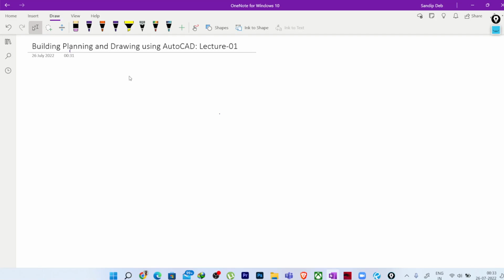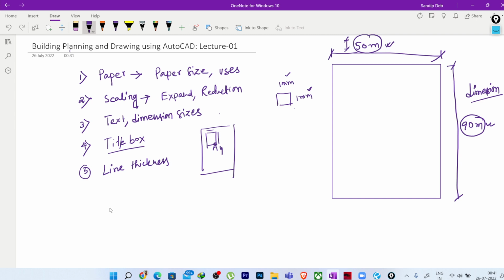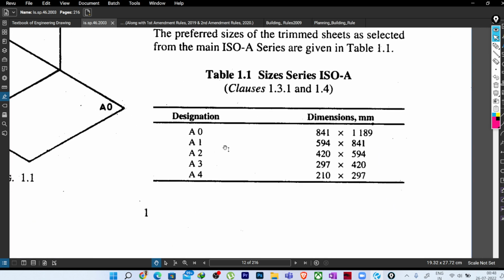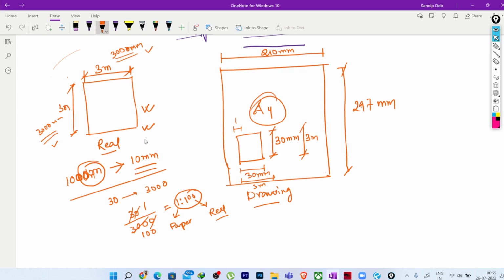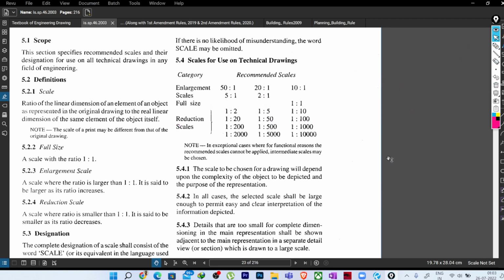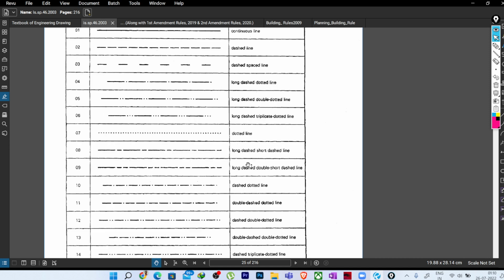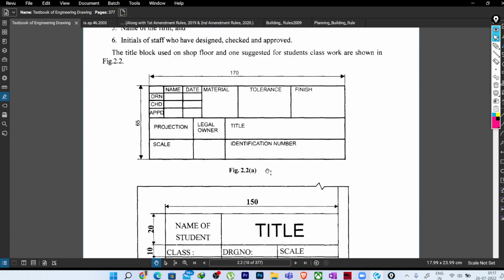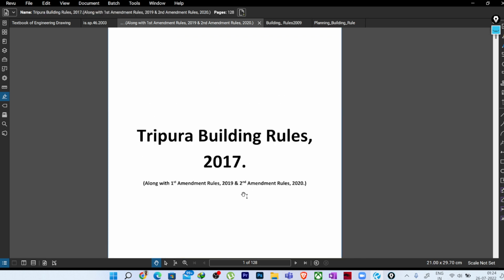AutoCAD Master Class- Building Planning and Drawing | Fundamentals of ED | ilustraca | Sandip Deb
AutoCAD Course Registration (through Android App)-